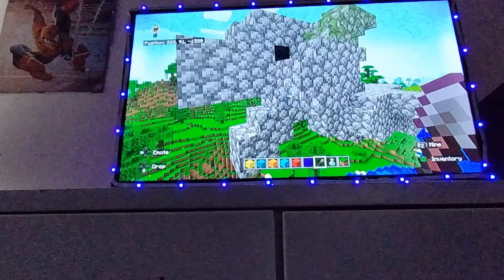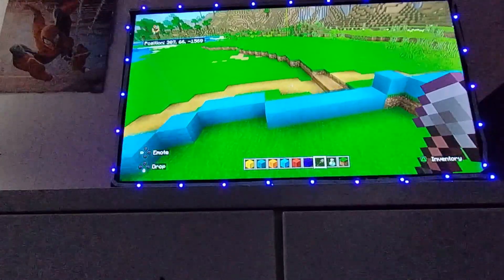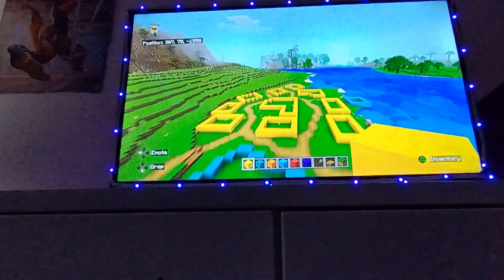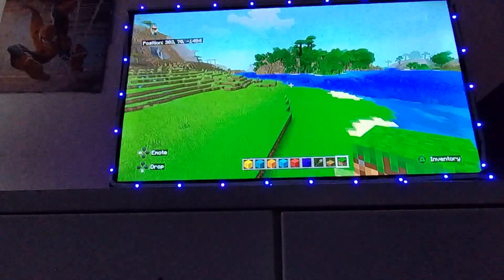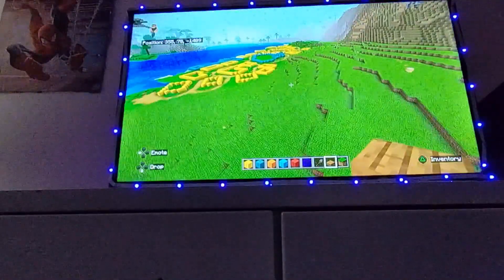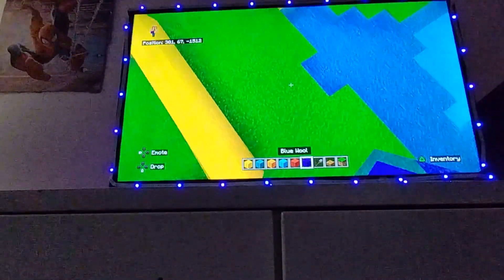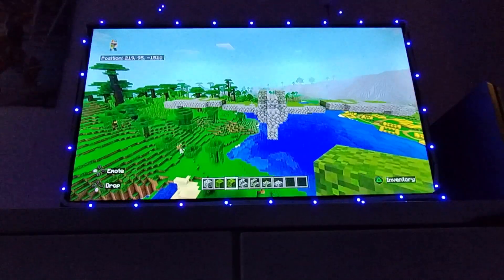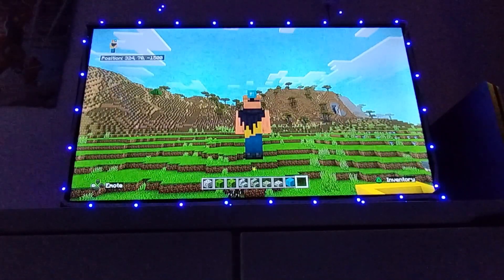day 2 of the giant city